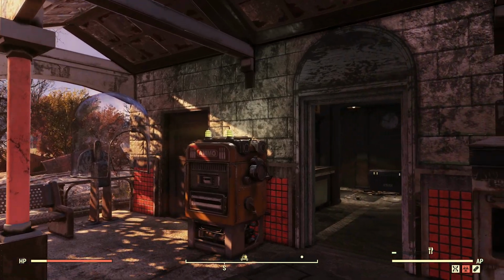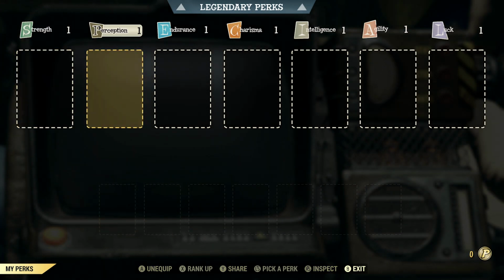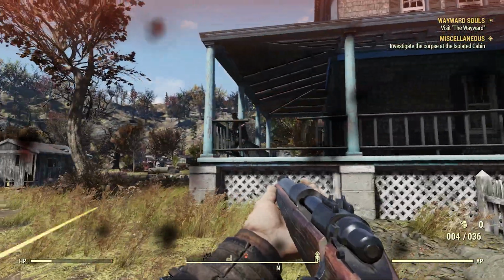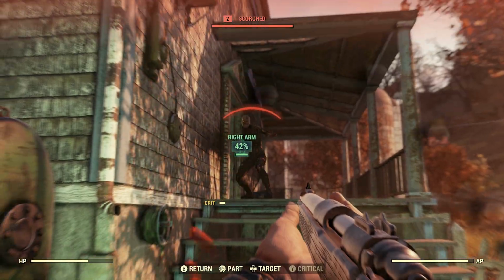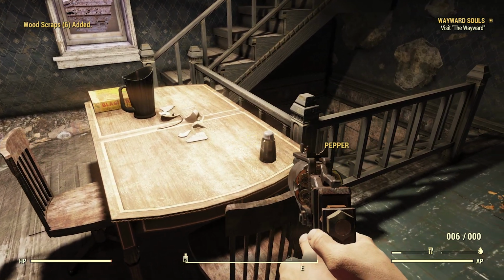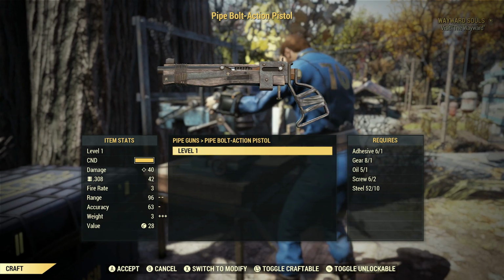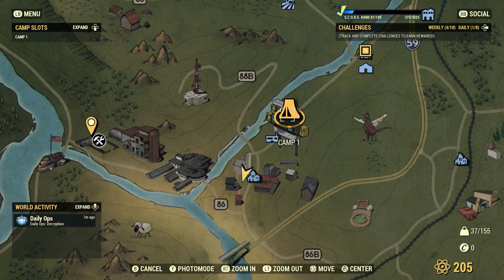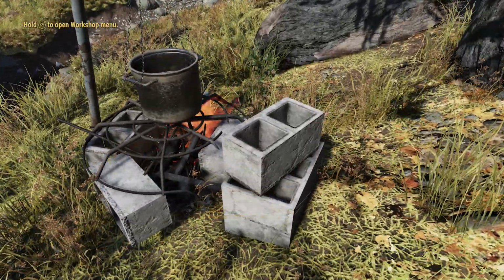Fallout 76 - Einsteiger-Guide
Seht euch das Video an, um die Grundlagen des Spiels kennenzulernen und zu erfahren, wie ihr das meiste aus euren ersten 10 Stufen herausholt. Ihr könnt auch weiterlesen, um mehr Tipps zu finden, die euch im Kampf gegen verstrahlte Kreaturen und beim Aufbau eines neuen Lebens im Ödland nützlich sein könnten.